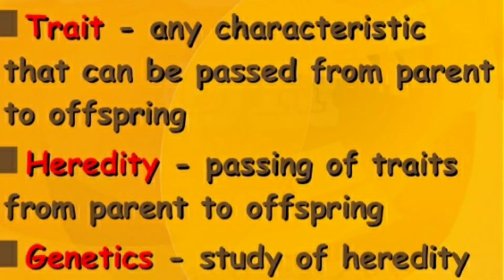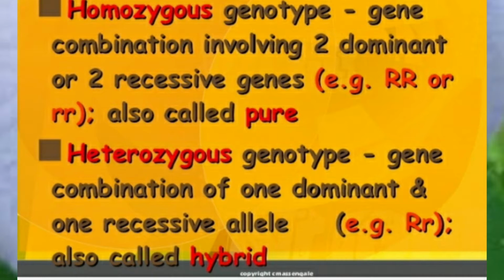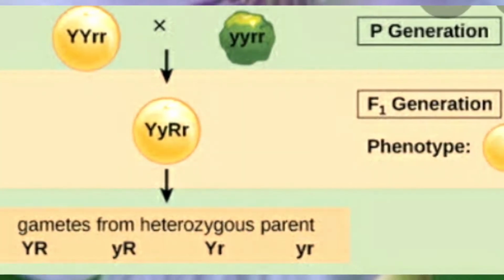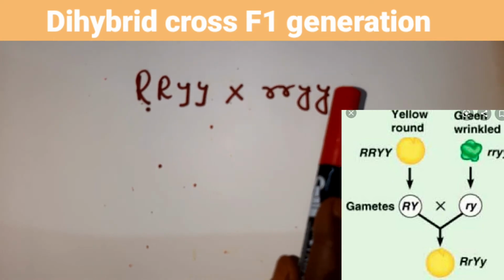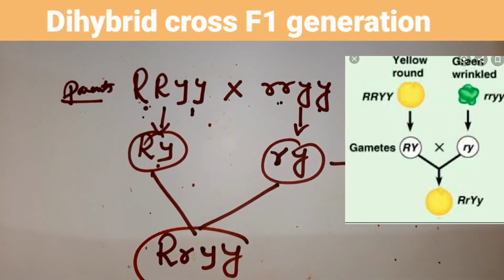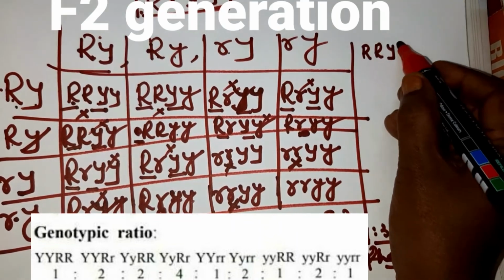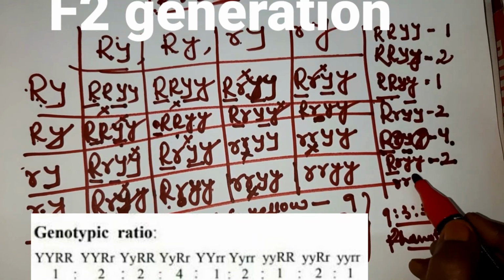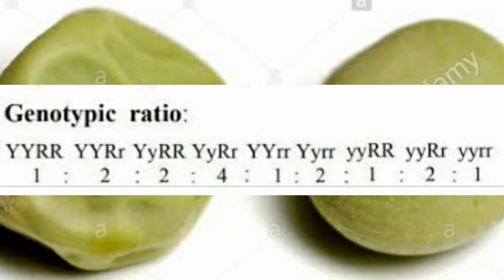Dihybrid cross (Heredity and evolution)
StdX and other competitive exams